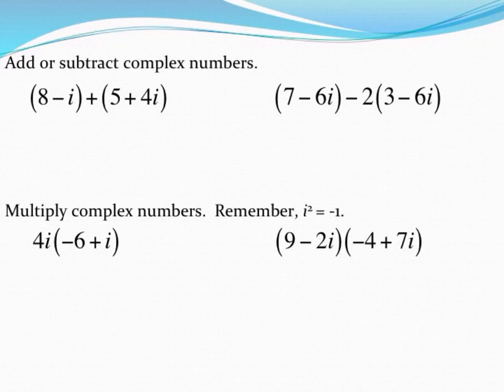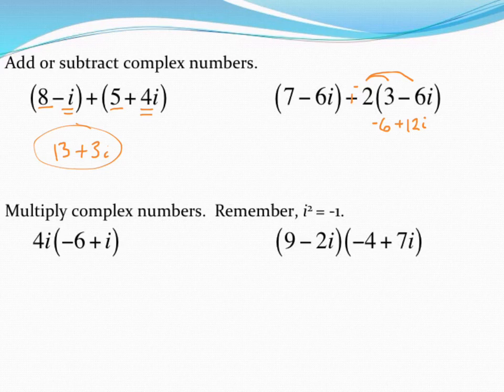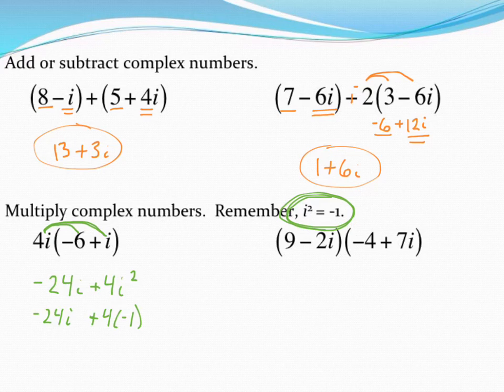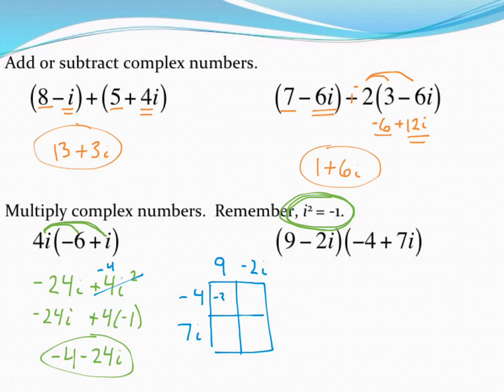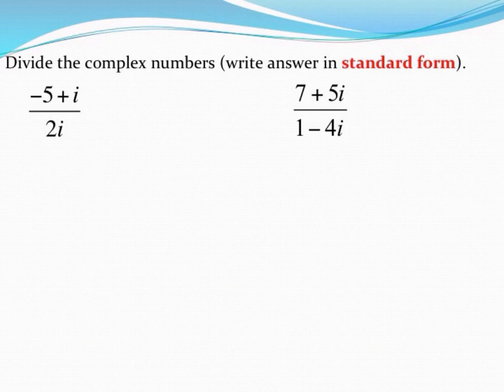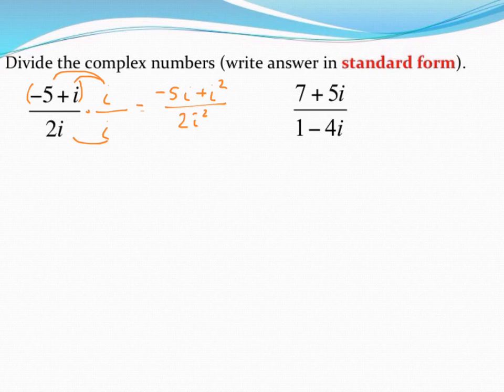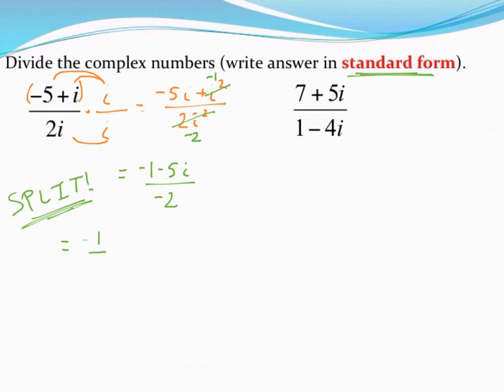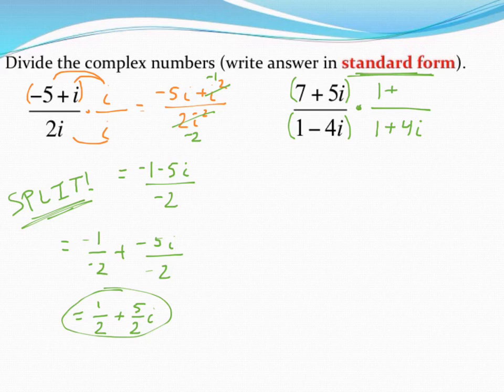Adding, subtracting, multiplying, and dividing complex numbers (Part 1/2)